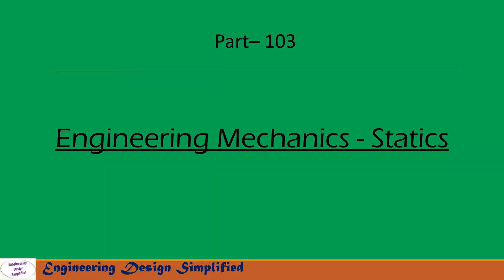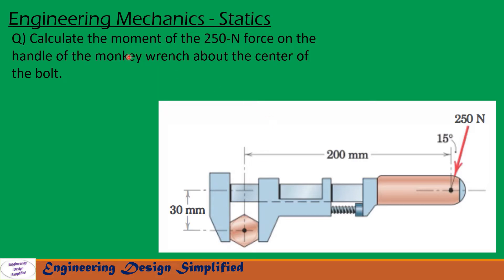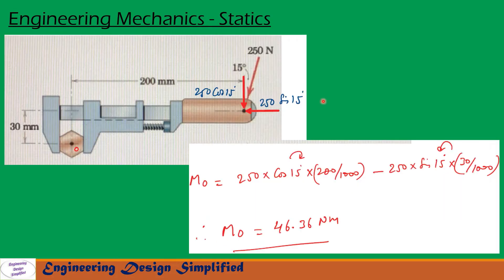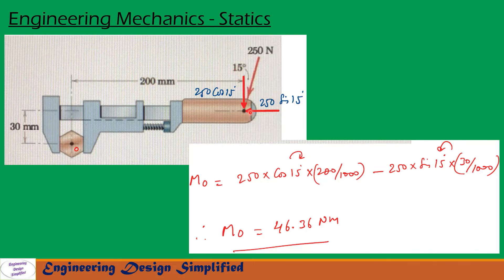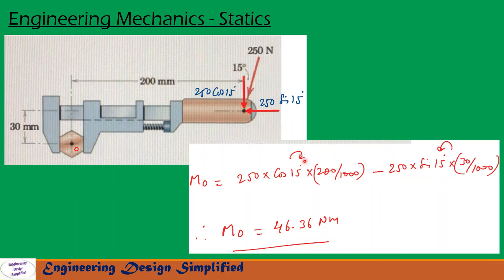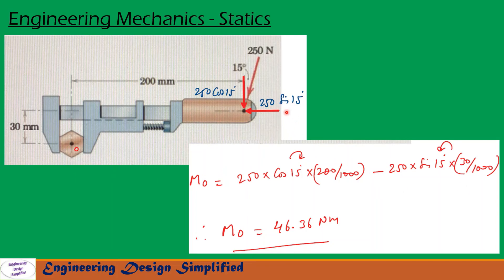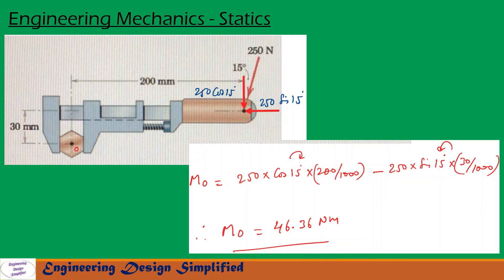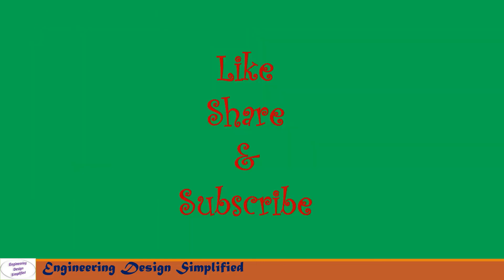Engineering mechanics solved problem | Method of moments | Principle of moments | Statics 103